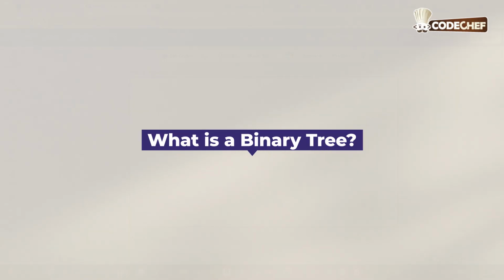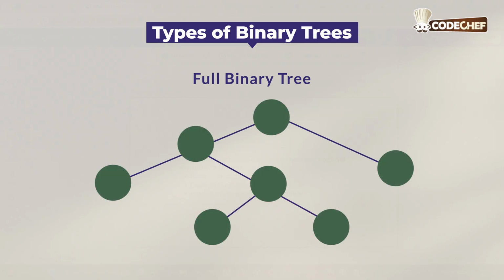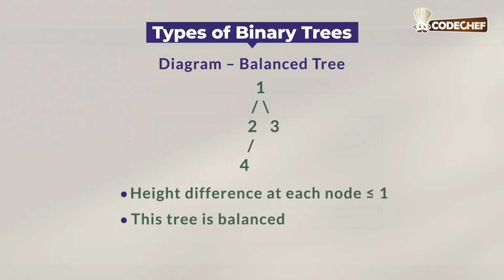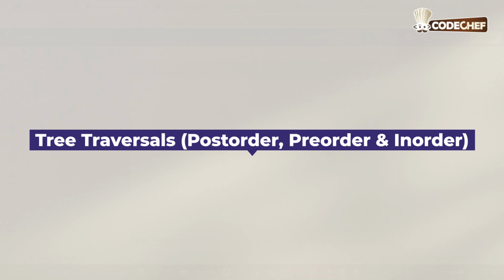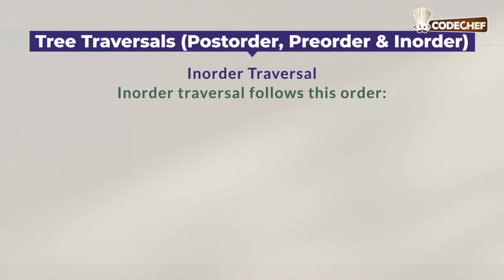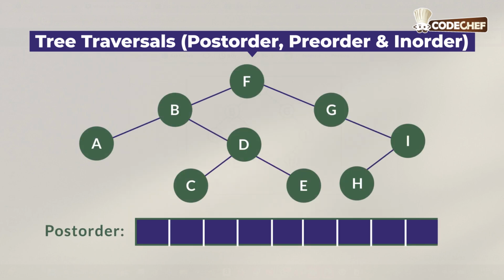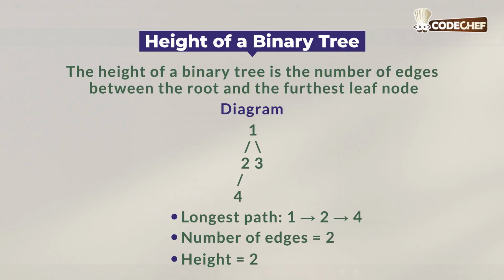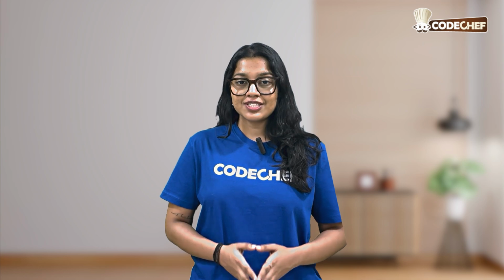Binary Trees in C | Learn DSA | CodeChef Learn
In this video, we explore Binary Trees, one of the most important non-linear data structures in Data Structures and Algorithms.

A Binary Tree is a hierarchical structure where each node has at most two children — left and right. Binary Trees form the foundation for advanced structures like Binary Search Trees, Heaps, and many tree-based algorithms.

In this session, you will learn:

What a Binary Tree is

Structure of a Binary Tree node in C

Types of Binary Trees

Tree traversal basics (Inorder, Preorder, Postorder)

Time complexity overview

Understanding Binary Trees is crucial for mastering tree-based problems in competitive programming and coding interviews.

👉 Practice Binary Tree problems directly on CodeChef and strengthen your tree fundamentals.